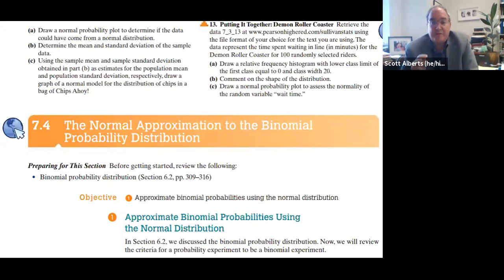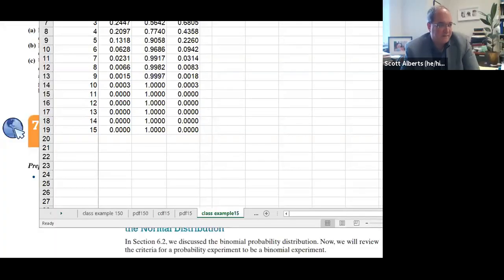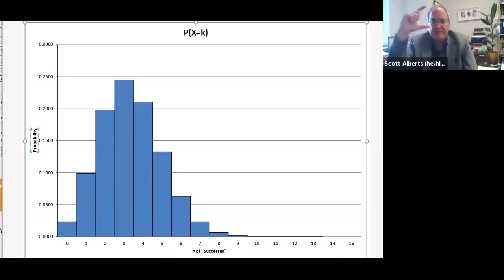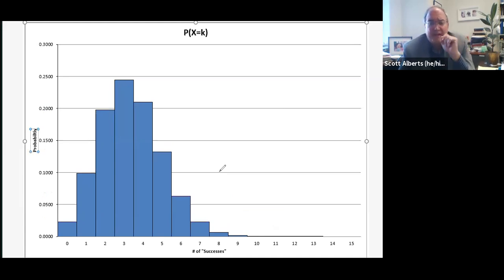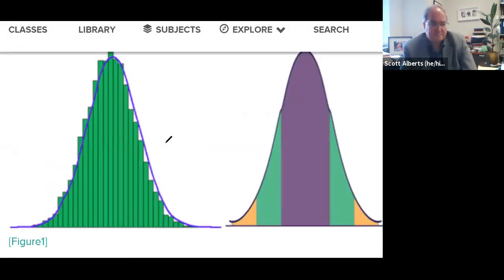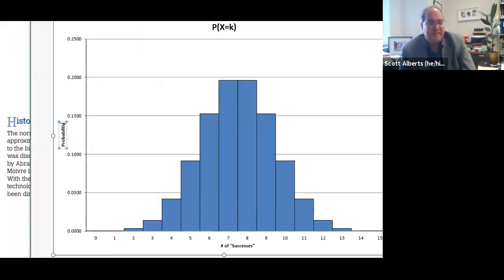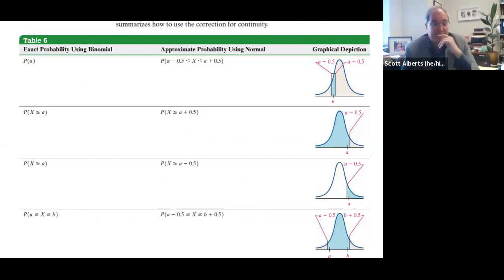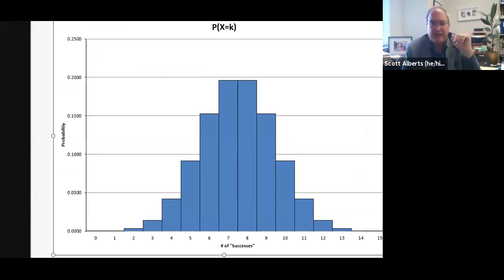Stat 190, Chapter 7.4, part 1, Ideas of the Normal Approximation to the Binomial